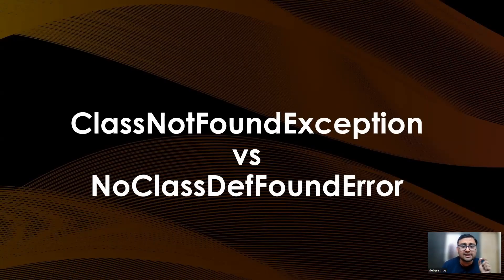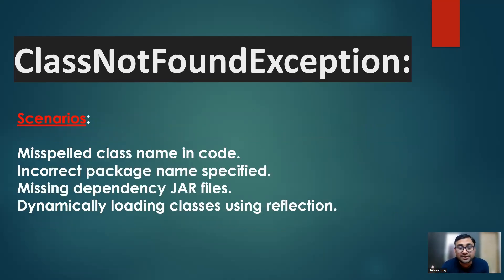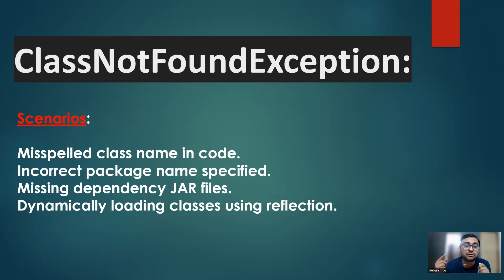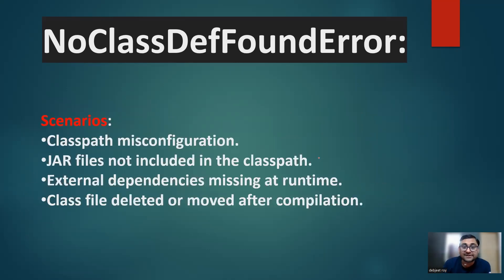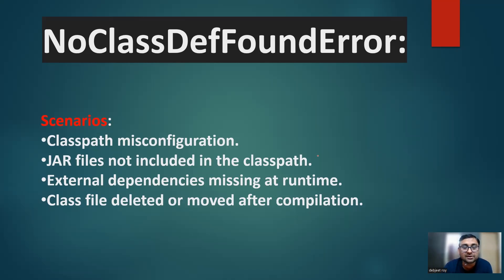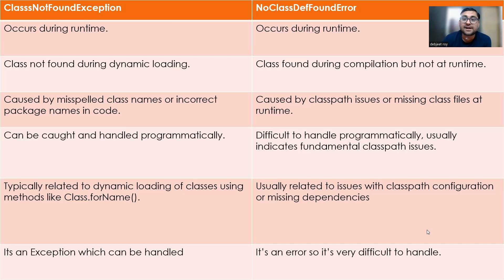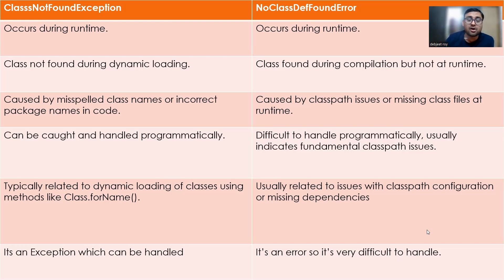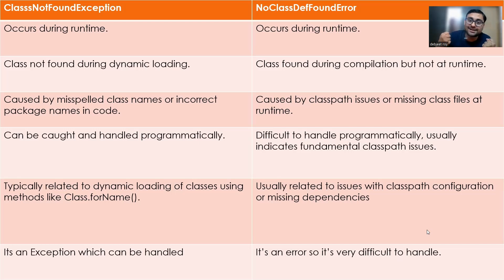ClassNotFoundException vs NoClassDefFoundError | Important Java interview question (Commonly Asked)